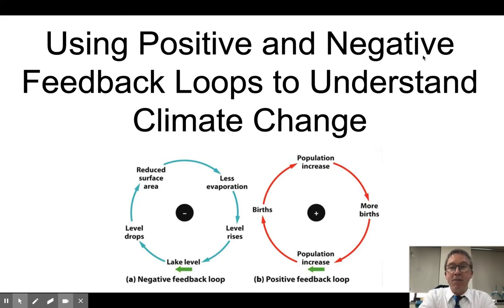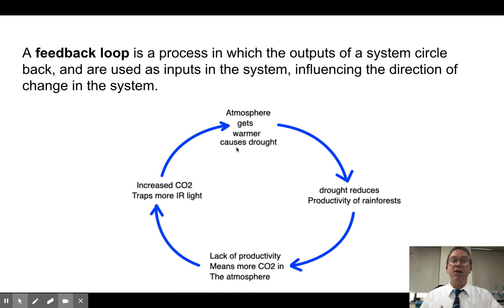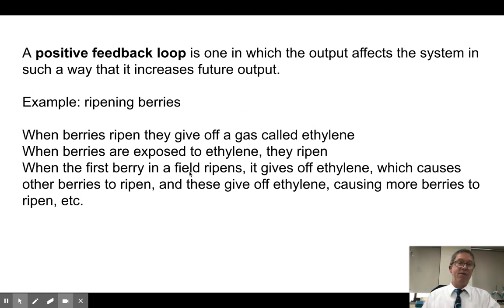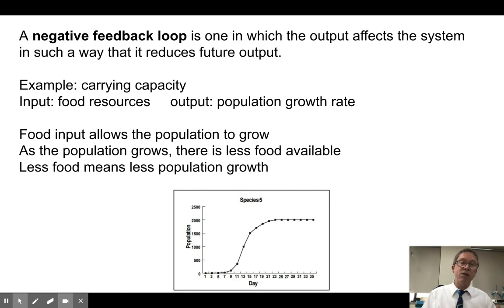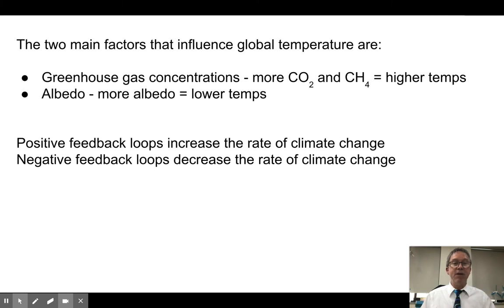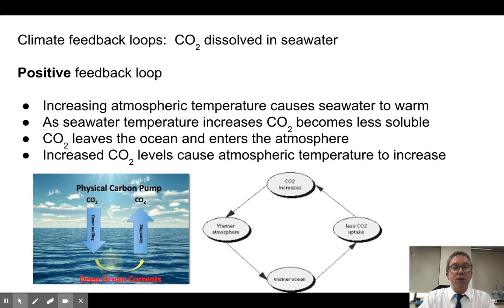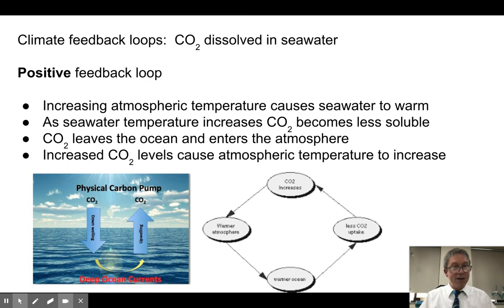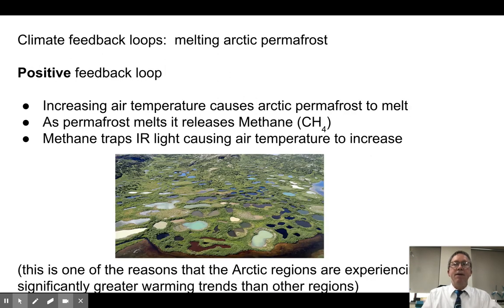Positive and Negative Feedback Loops